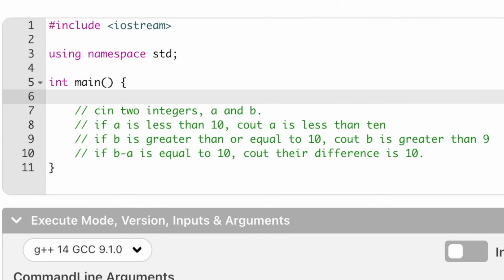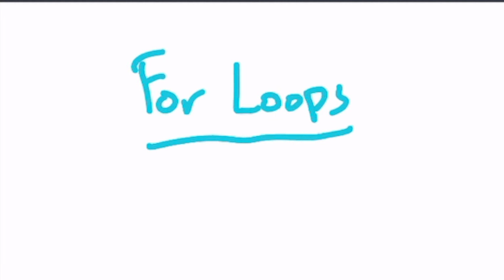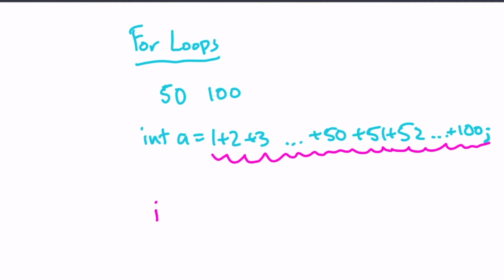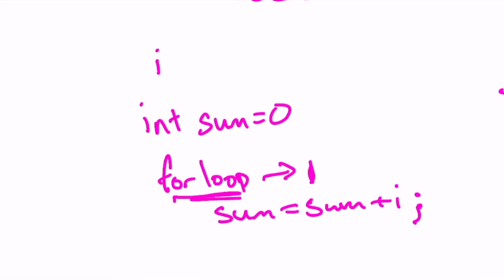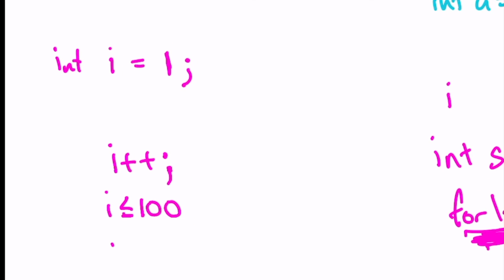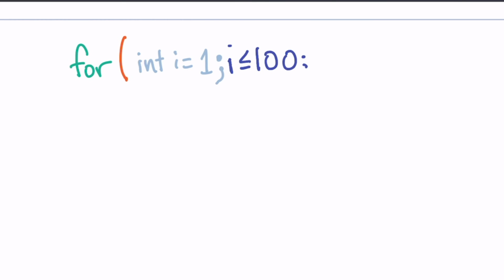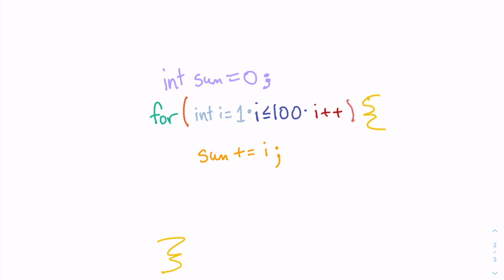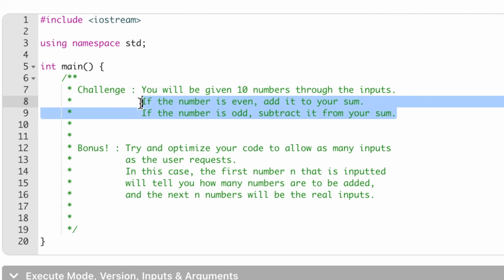For Loops!!! - Episode #8 - Master C++ FOR FREE! Only 5 Minutes a Day For EVERYONE!!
Todays Task/Challenge : 9:38

Taught by a rising Freshman in High School.